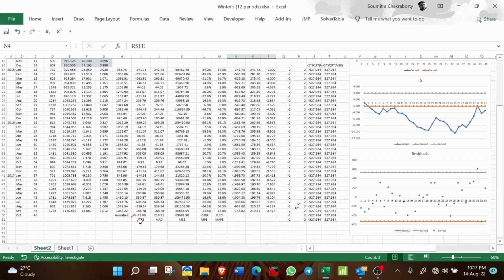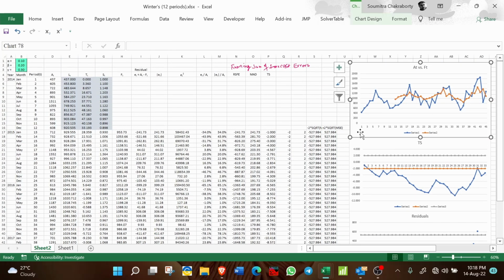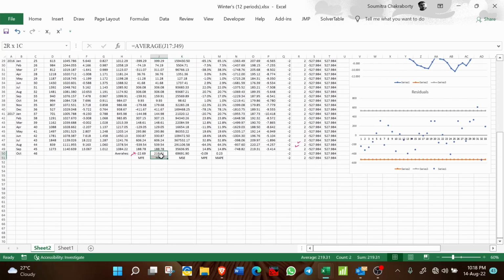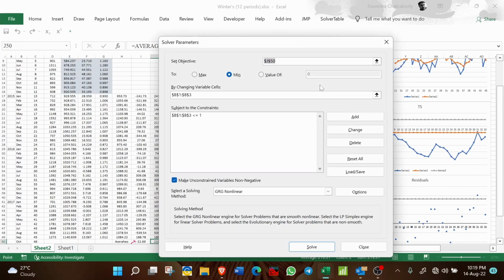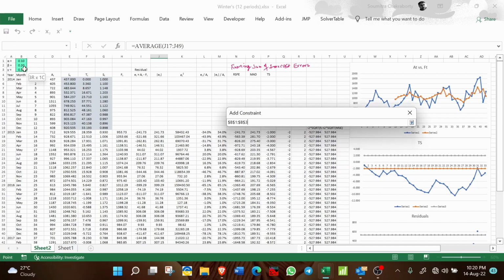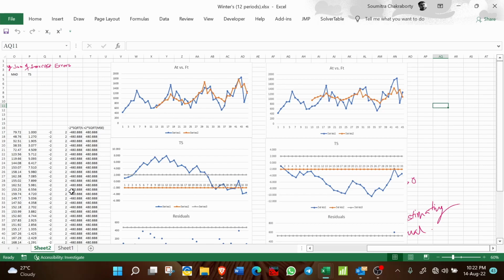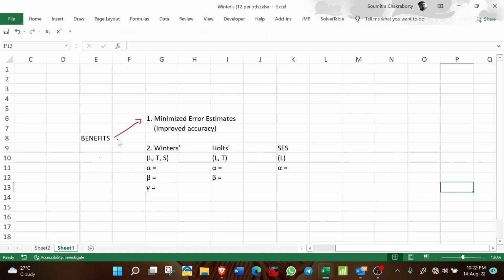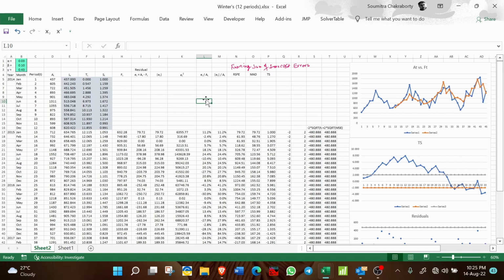7A. How I stopped using many models using parameter optimization | Business forecasting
How I stopped using many models using parameter optimization

This is the continuation of the seventh video of the lecture series "Business Forecasting". This video is about improving the forecasting accuracy using parameter optimization. I have shown how the errors (e.g., MAD) can be minimized by changing the smoothing coefficients using the GRG solver in msexcel. There is a two-fold benefit to using parameter optimization - the improvement in forecasting accuracy and the ability to work with only one model all the time.

How do I find the mean absolute deviation?

Take each number in the data set, subtract the mean, and take the absolute value. Then take the sum of the absolute values. Now compute the mean absolute deviation by dividing the sum above by the total number of values in the data set.

What Is MAPE?
MAPE = (1 / sample size) x ∑[( |actual - forecast| ) / |actual| ] x 100.

In statistics, a forecast error is the difference between the actual or real and the predicted or forecast value of a time series or any other phenomenon of interest.